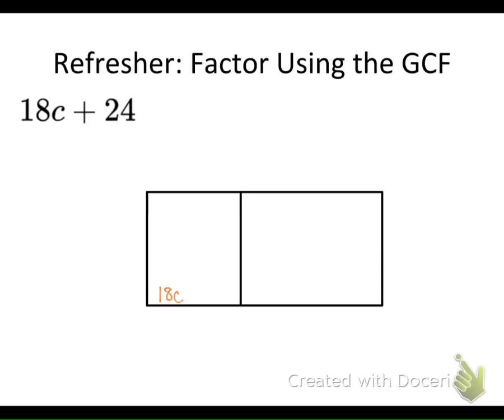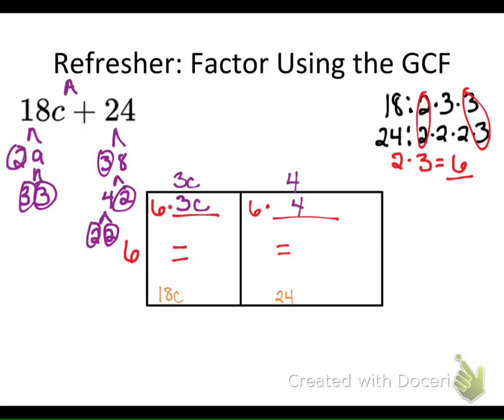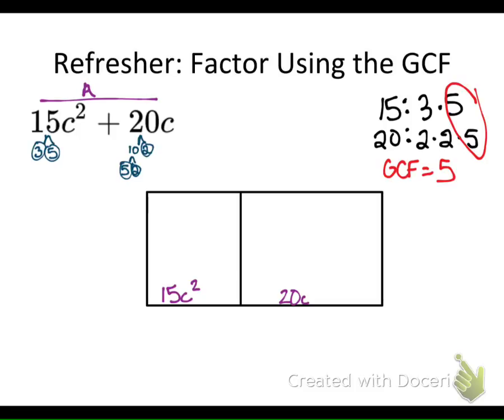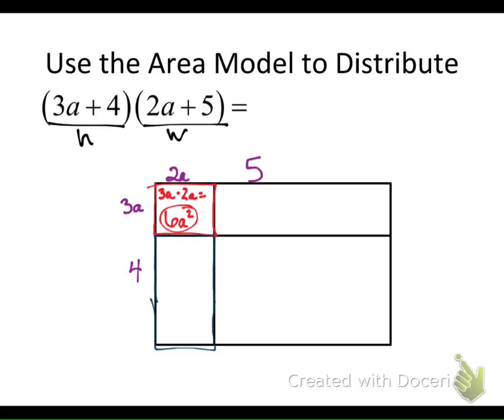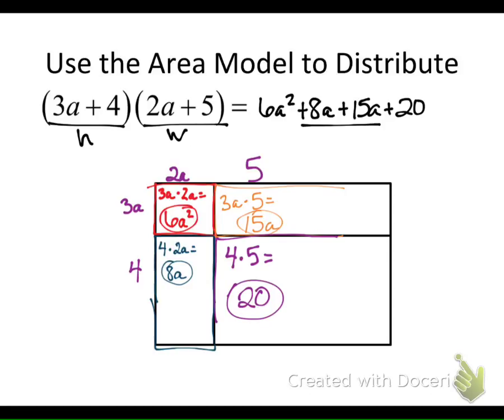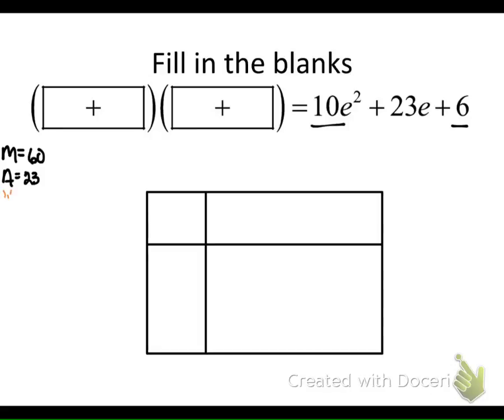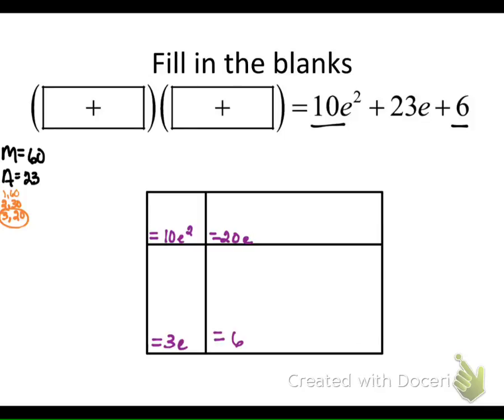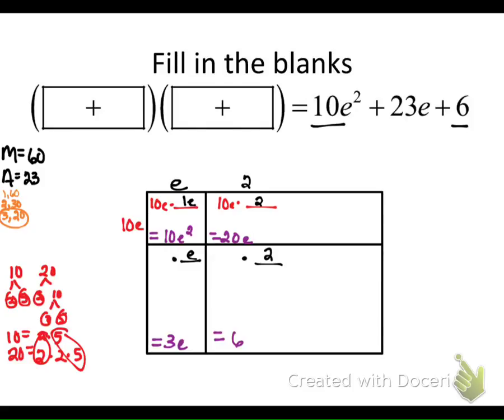Factoring Using MA Notes Day 1